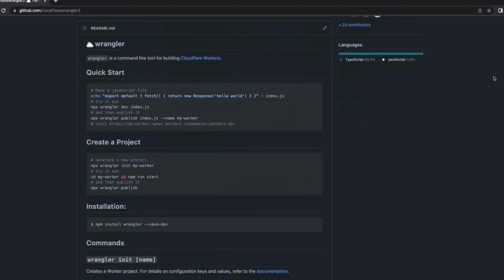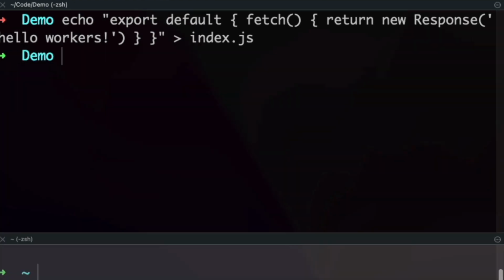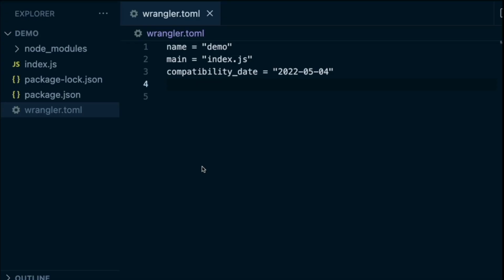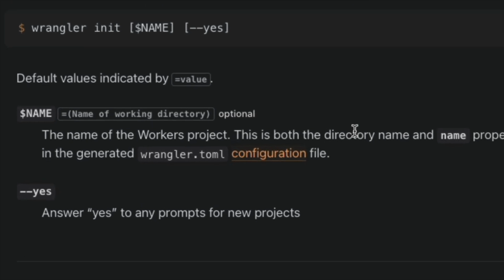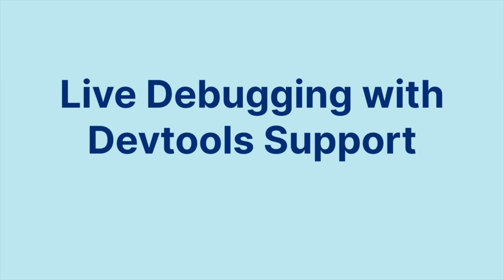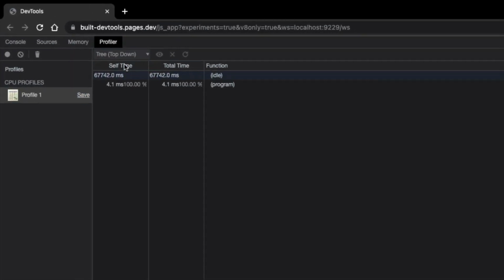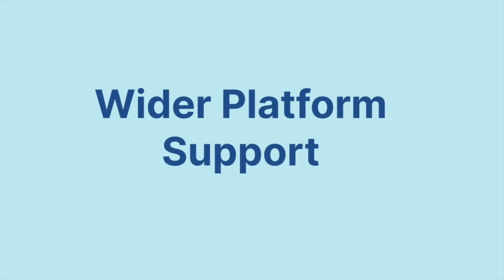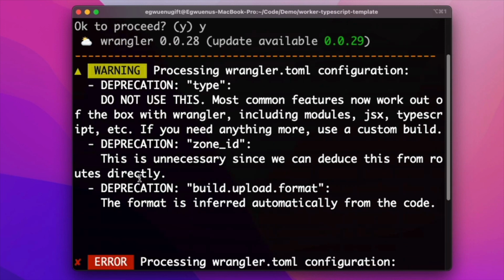What's New in Wrangler?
Wrangler is the command-line tool for building Cloudflare Workers. In this video, we take a look at some of the new features that shipped in Wrangler including Local Mode Support, Zero Config setup and better debugging experience.

📕 Chapters📕
0:00 - Introduction
1:10 - Zero Configuration
2:12 - Custom Builds
3:18 - wrangler init command
3:45 - TypeScript Support
4:07 - Local Mode with wrangler dev
4:58 - Live Debugging Improvements
6:02 - Keybinds Shortcuts
6:44 - Improvements made from Wrangler 1
8:26 - Outro

Deploy serverless code instantly across the globe to give it exceptional performance, reliability, and scale, with Cloudflare Workers.